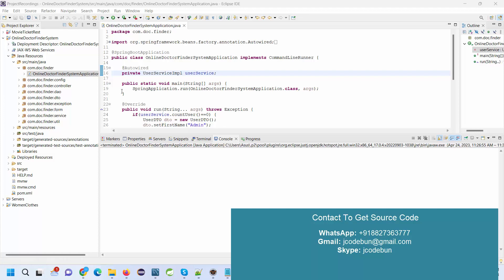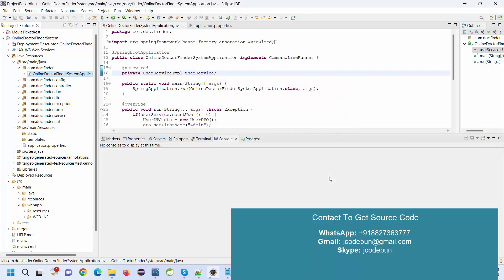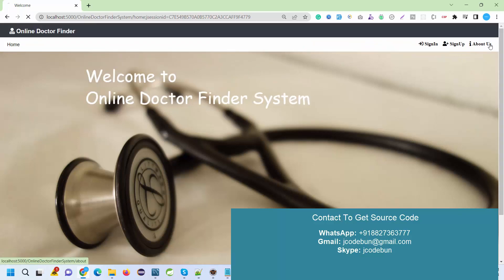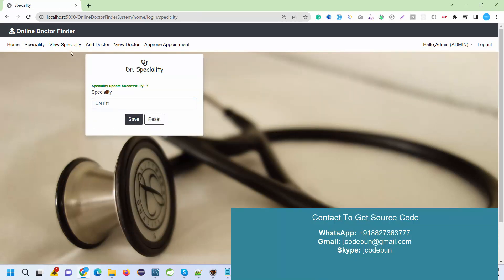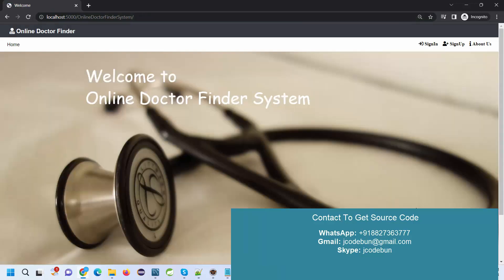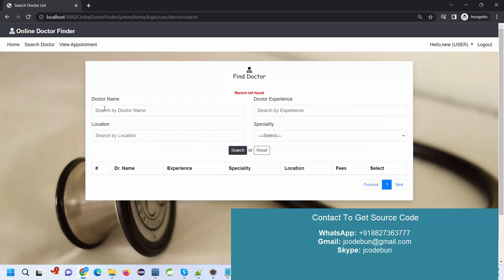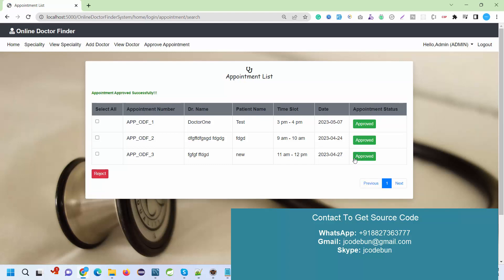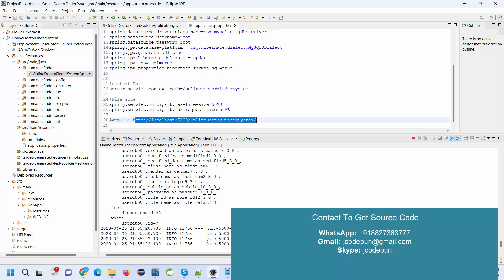Doctor finder project in Spring Boot, Hibernate, JPA, MYSQL with source code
Online Doctor finding (Doctor's appointment booking) project in Java using Spring boot, hibernate, JPA, MYSQL, JPS, HTML, and Bootstrap.